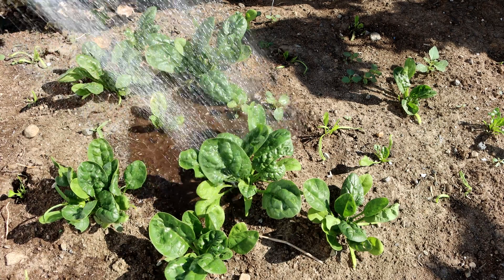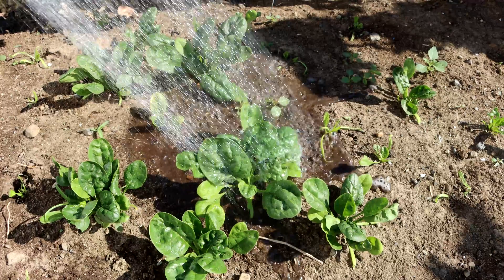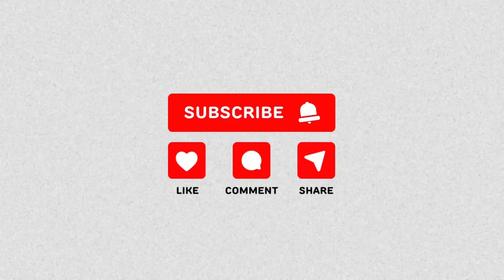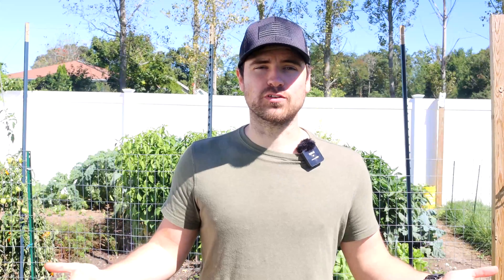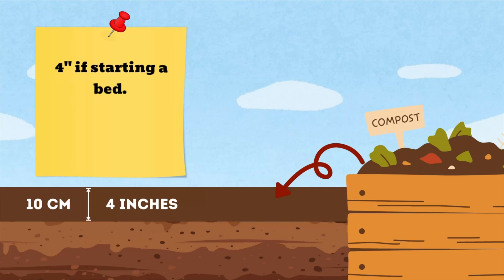Compost Mulch vs. Soil Discover Why Water Behaves Differently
This is a trusted compost I use on amazon

In this video, we explore a simple yet fascinating gardening experiment: why does water run off dry soil but easily soaks into compost mulch? Join me as we delve into the science behind soil composition, hydrophobic soil, and the amazing benefits of using compost mulch in your garden.

We'll start by demonstrating what happens when water is poured onto bare soil compared to compost mulch. You'll see firsthand how compost mulch improves water absorption, prevents runoff, and enhances soil health. I’ll explain the reasons behind this difference, focusing on soil structure and the hydrophilic nature of organic matter.

But that's not all! I'll also share practical tips on how to source high-quality compost locally without breaking the bank. Learn how to use Facebook Marketplace to find aged compost, what to look for in quality compost, and how picking it up yourself can save you money.

By the end of this video, you'll understand how adding compost mulch can transform your gardening experience by improving water retention and promoting healthier plant growth—all with minimal effort.